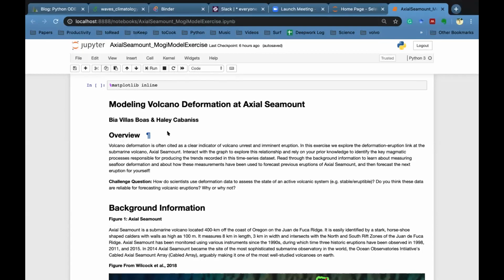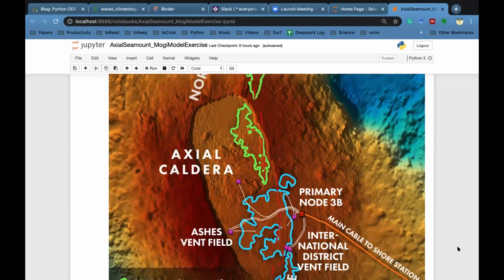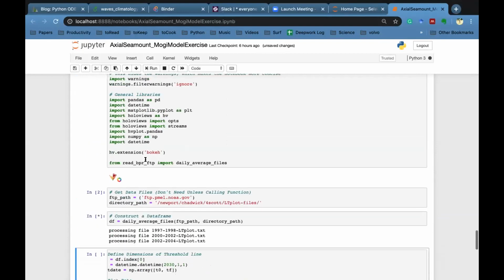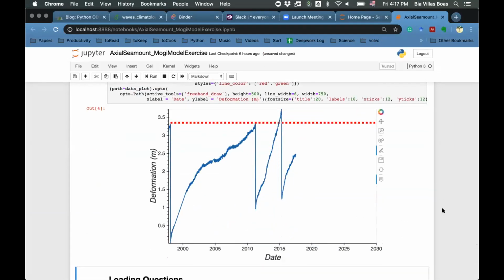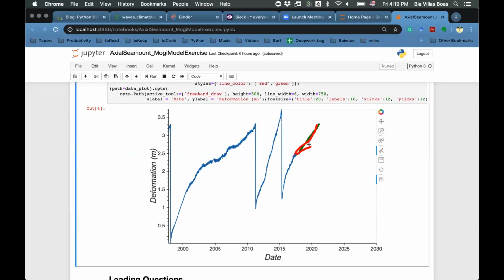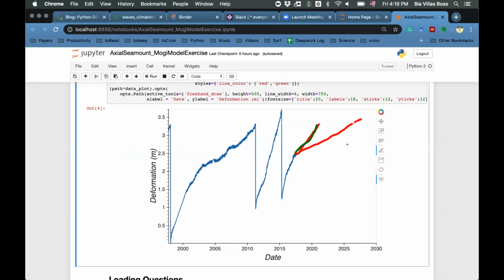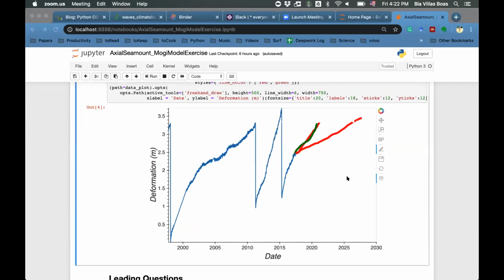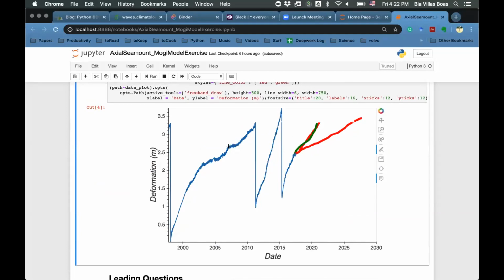Oceanhackweek 2019: Project Presentation - Volcano Deformation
As a part of Oceanhackweek 2019, participants Bia Villas Boas and Haley Cabaniss give their project presentation on Modeling Volcano Deformation at Axial Seamount.